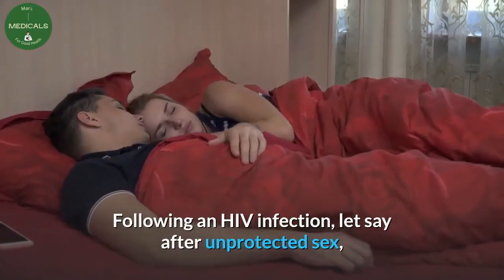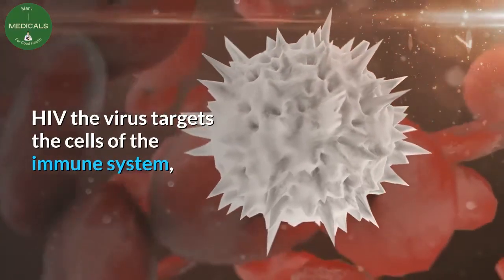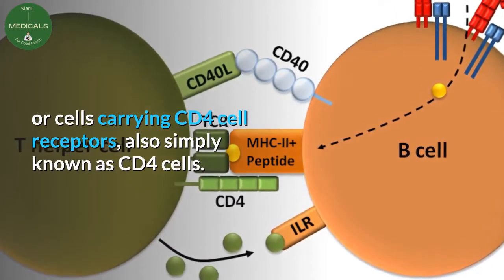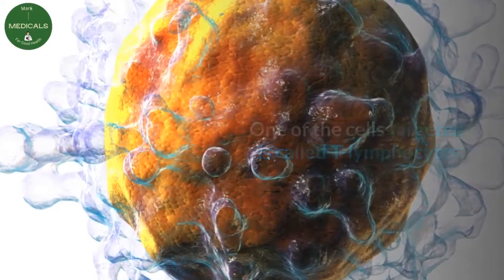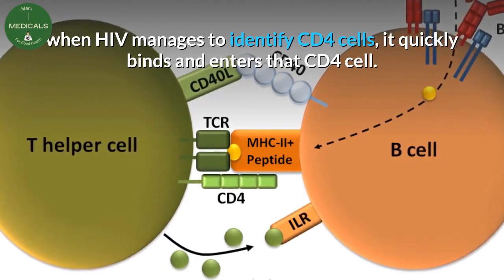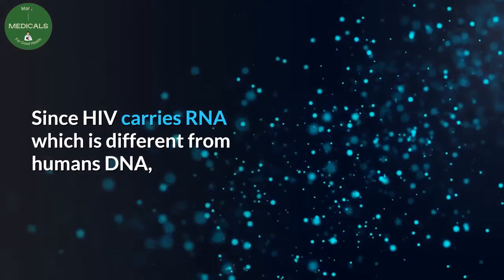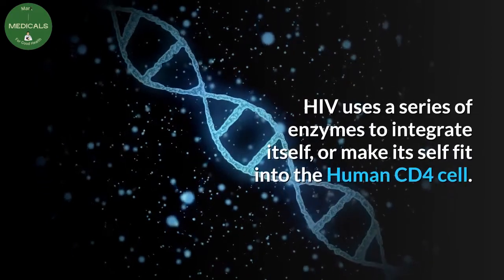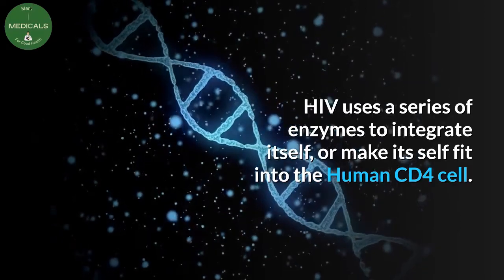why is there no cure for HIV?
Looking for hiv cure news updates, there is no hiv cure today. Following an HIV infection, let say after unprotected sex, HIV the virus targets the cells of the immune system, or cells carrying CD4 cell receptors, also simply known as CD4 cells. One of the cells targeted is called T-lymphocytes.

when HIV manages to identify CD4 cells, it quickly binds and enters that CD4 cell. Since HIV carries RNA which is different from humans DNA, HIV uses a series of enzymes to integrate itself, or make its self fit into the Human CD4 cell.

PRODUCTS RECOMMENDED BY MARK MEDICALS.
1. Learn to make similar videos like mine, no required skills

2. HIV immune booster

3. unique Vitamin, Mineral & Herbal blend that helps support your immune system

4. Super Men sex booster

The information on this site is not intended or implied to be a substitute for professional medical advice, diagnosis or treatment. All content, including text, graphics, images and information, contained on or available through this web site is for general information purposes only. If you have any medical problem, please urgently see your Doctor.